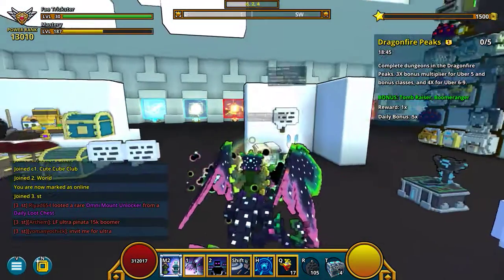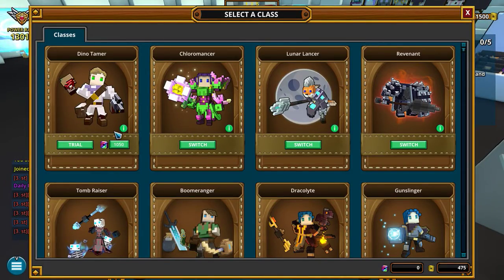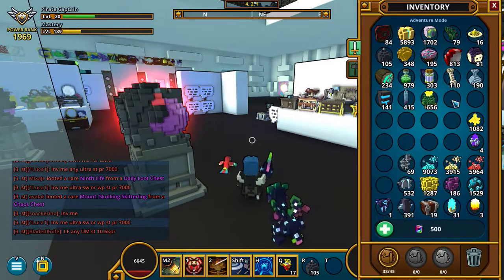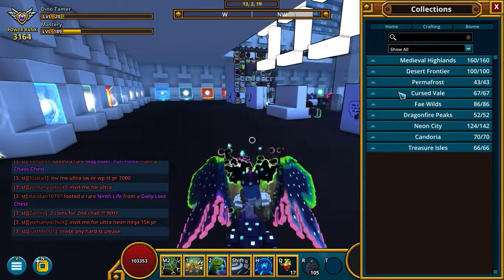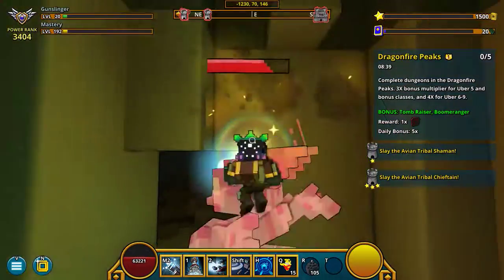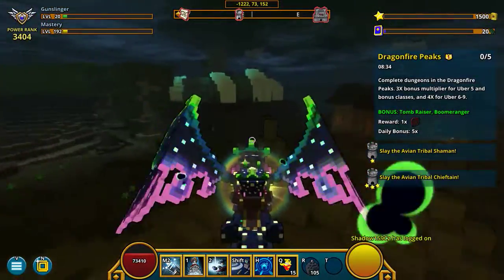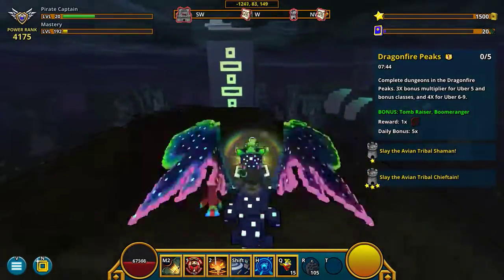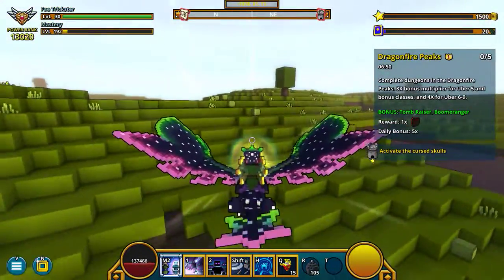Trove - Dino Update: First Impressions